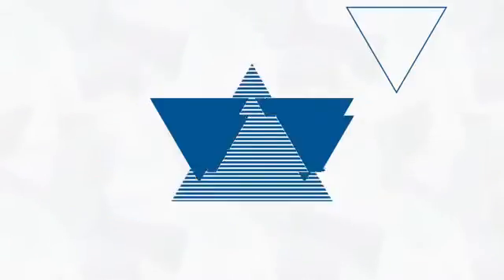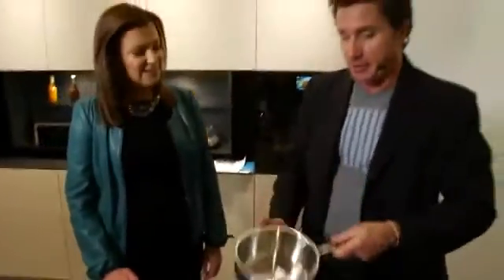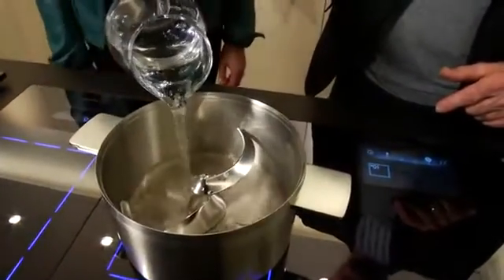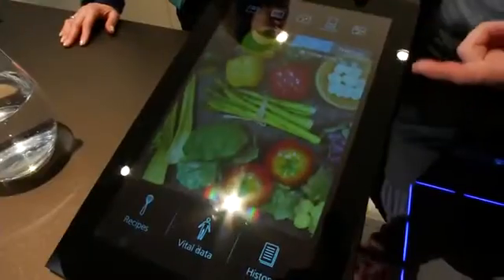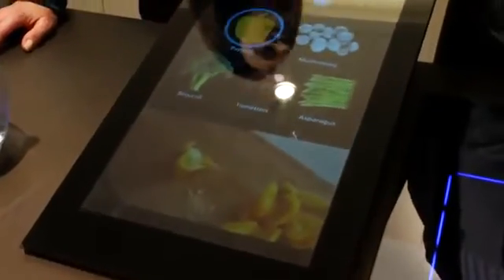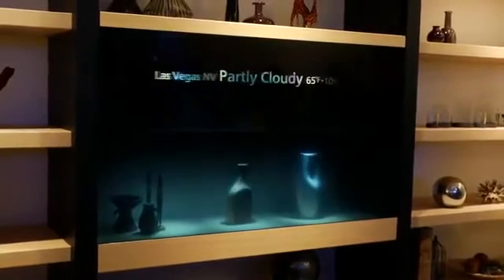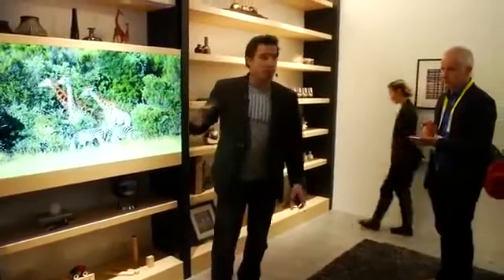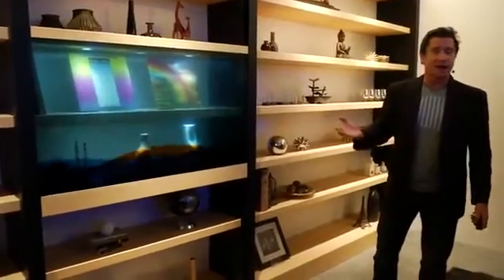Get An Inside Look at the Future Home of 2020 at Panasonic CES 2016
Panasonic Corporation presents its Smart Town concept at CES 2016, from 6 to 9 January 2016 in Las Vegas, Nevada, with its latest products, solutions and technology that help to realize "ABetterLifeABetterWorld" for each customer.
With the advancement is technology it is time to dive into the future of FutureHomes where Panasonic's Smart Cooking Products, like the Induction Cook Top that detects the area where you placed your cooking pot and only heats that particular area. Not only that, it's smart sensors even weighs the substances in the cooking pot & adjusts the heat accordingly, the Smart Food Pantry automatically controls the inside temperature & humidity. Kitchen Screen seamlessly connects appliances, shows the food inside the refrigerator, and even suggest menus! While Panasonic's The Transparent Display & Smart Speakers redefines what your living room can offer, with these smart devices, you can turn to your living room for both, relaxing & entertainment!